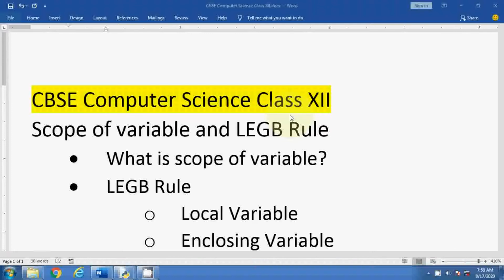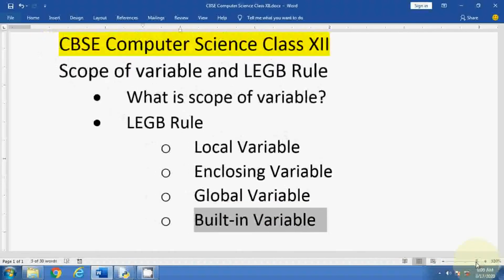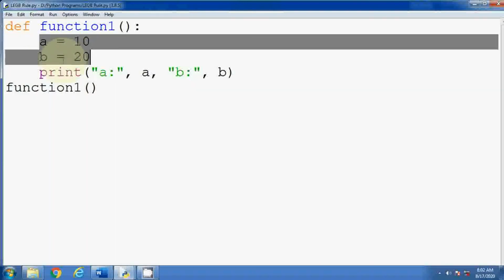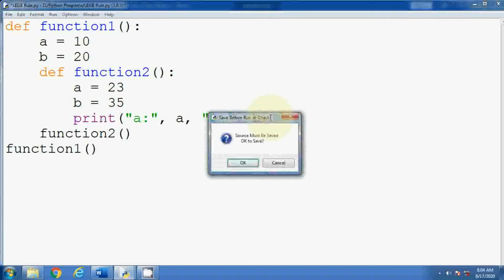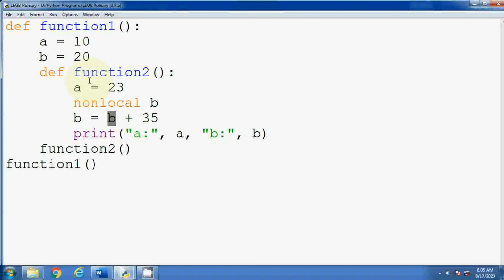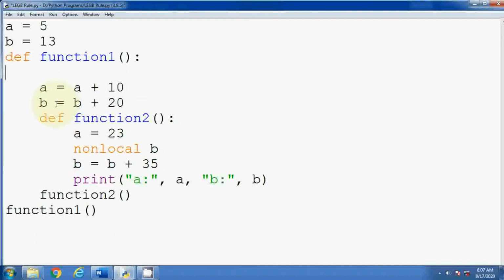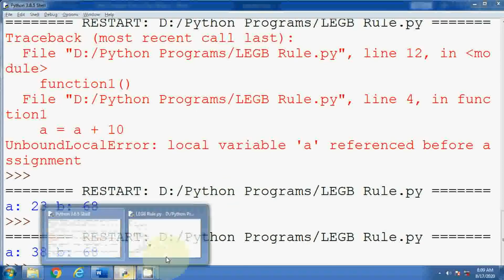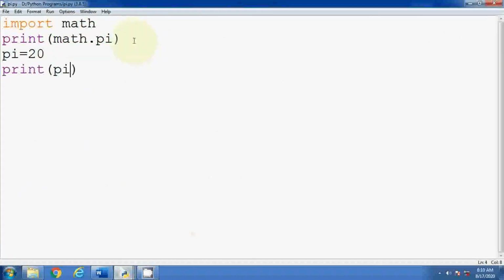Python LEGB Rule in Python Tutorial with Practical | CS Class 12 | Scope of Variables in Python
Python LEGB Rule in Python Tutorial | Computer Science Class 12 | Scope of Variables in Python

In this video, You will get the complete guide about LEGB rule in Python. It is part of CBSE Computer Science Class 12 Syllabus. In this video following concepts explain deeply and practically with suitable python example.
1. What is scope of variables in python?
2. LEGB rule in Python
3. Local scope
4. Enclosing scope
5. Global Scope
6. Built - in Scope
For using global scope you need to use global keyword in Python program. To use the enclosing variable you need to use nonlocal keyword in a function.

In this channel, I will provide you the practical videos for CBSE Computer Science (083), Informatics Practices (065), Information Technology (402), Artificial Intelligence (417).